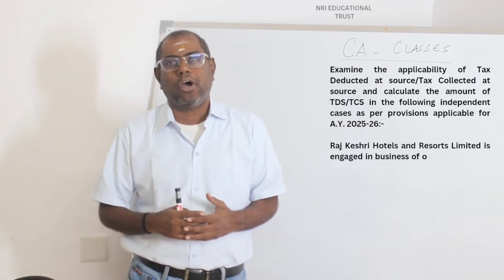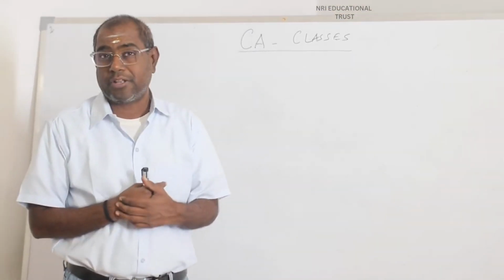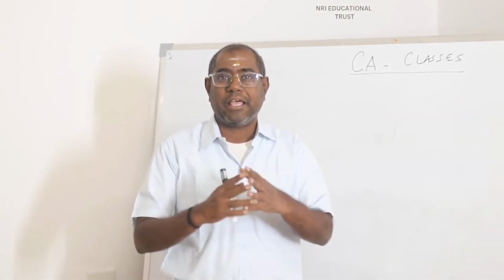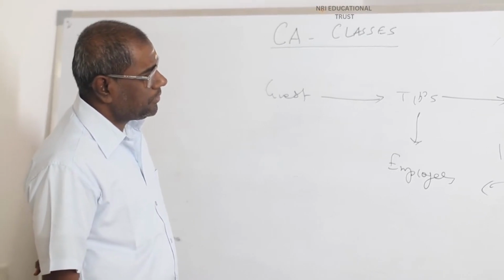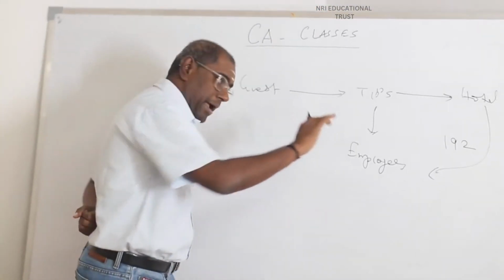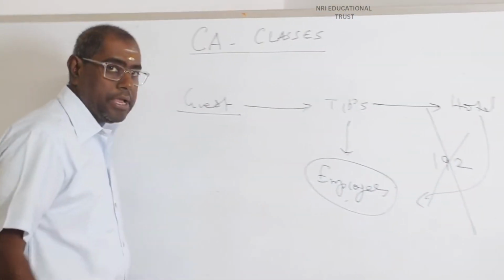CA /CMA/CS Final Direct Taxes Examiner Favourite Questions 2025|Tax (S)ure Time series 1|Question 20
Examine the applicability of Tax Deducted at source/Tax Collected at source and calculate the amount of TDS/TCS in the following independent cases as per provisions applicable for A.Y. 2025-26:-

Raj Keshri Hotels and Resorts Limited is engaged in business of owning operating and managing hotels during the previous year 2024-25. The tips are paid by the guests by way of charge to the Credit Cards, UPI or Net Banking in the bills. The company disburse the same to the employees at periodic intervals Explain with reason whether the company is responsible for deducting tax at source from disbursement of tips to its employees.